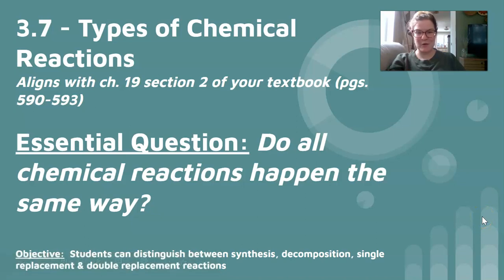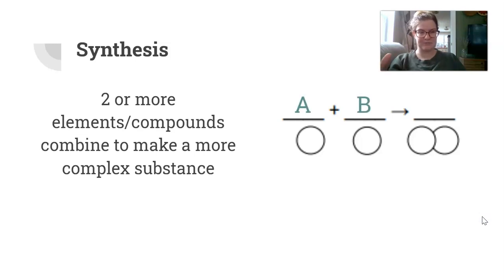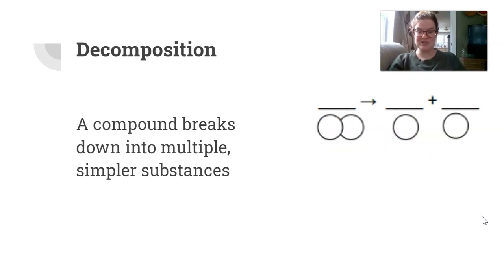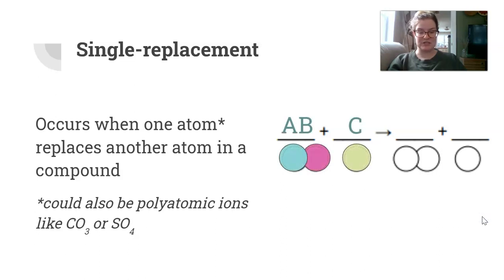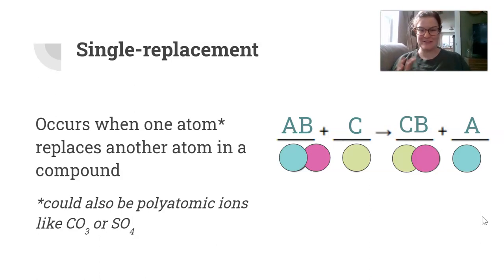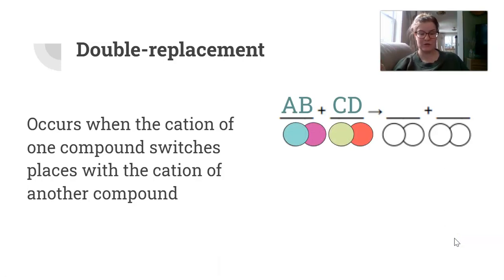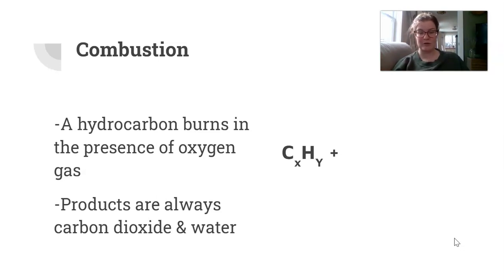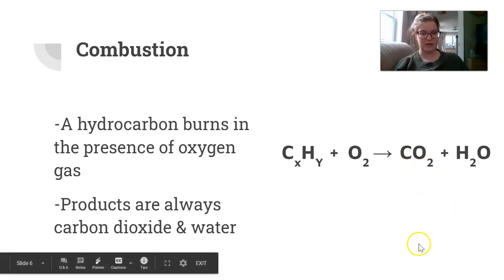3.12 - Chemical Reaction Types